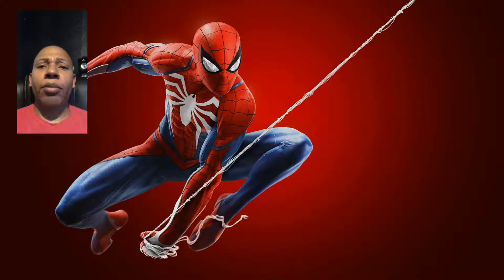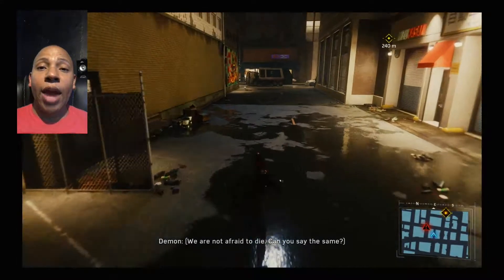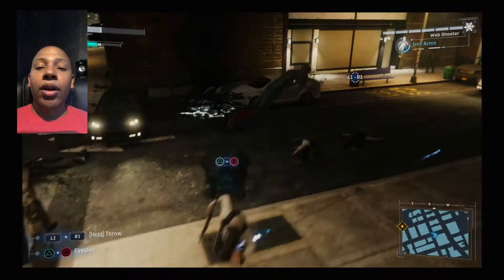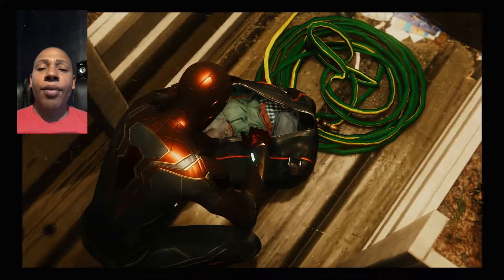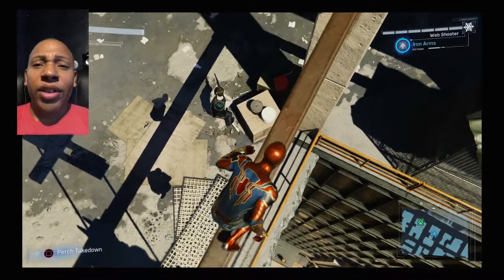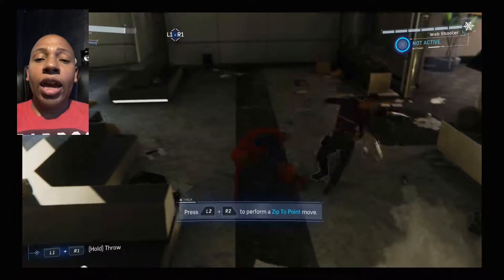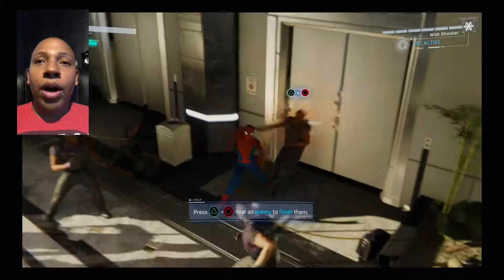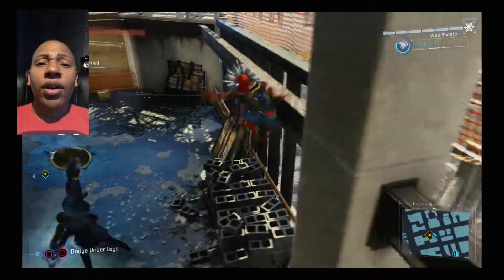Spider-Man PlayStation 4, an unbiased review: On 734Games